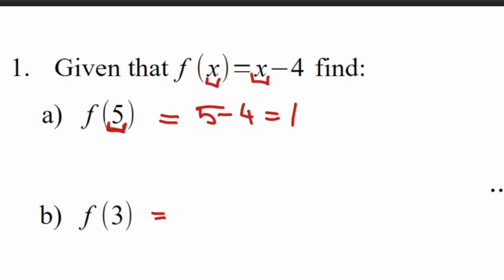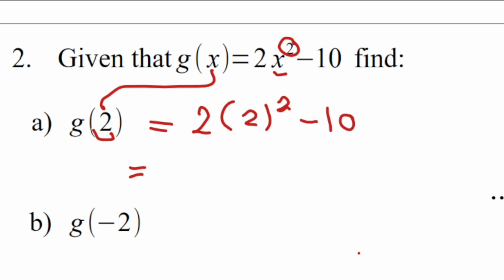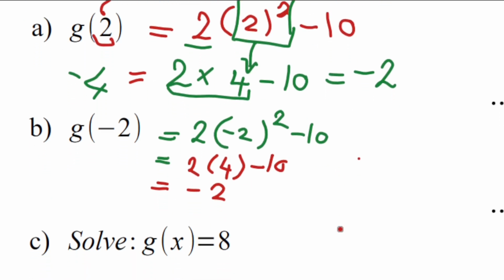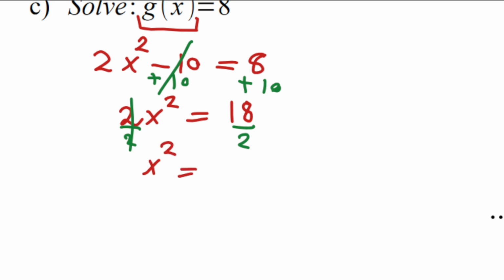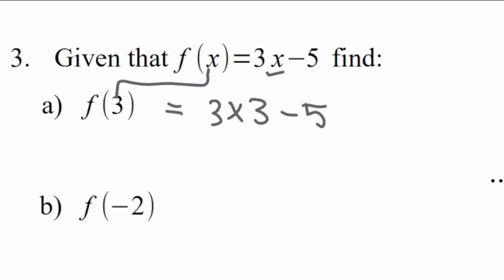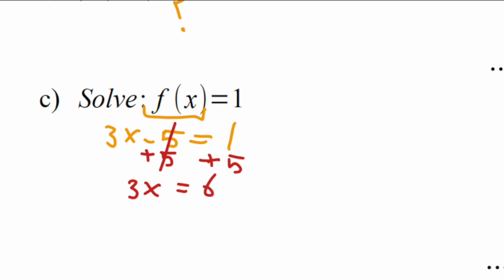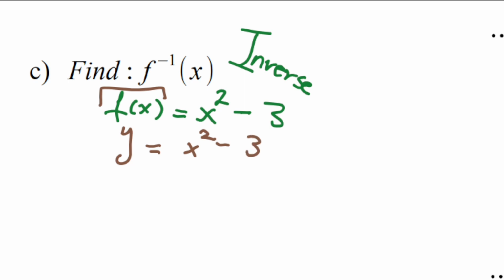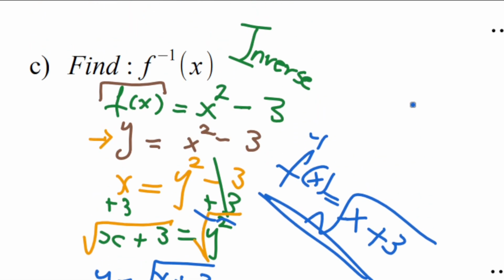Functions Made Easy 🔥 Evaluating & inverse functions| IGCSE & GCSE Maths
Struggling with functions in IGCSE or GCSE Maths?
This video gives you clear, step-by-step examples on how to:
✔ Evaluate functions like f(3), g(5)
✔ Substitute values correctly
Find the inverse function
✔ Avoid common exam mistakes
✔ Build confidence with function notation
Perfect for IGCSE, GCSE, and foundation–higher students who want fast improvement and exam clarity.
👉 Watch carefully, pause, and try the questions yourself.